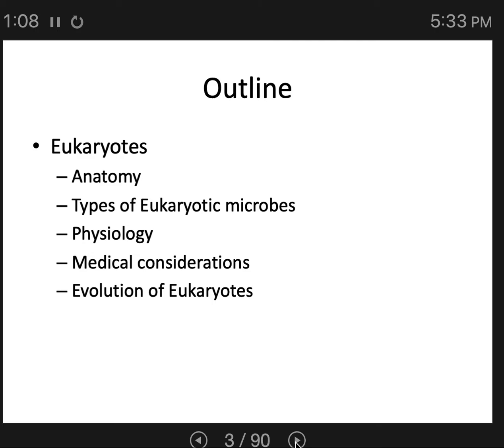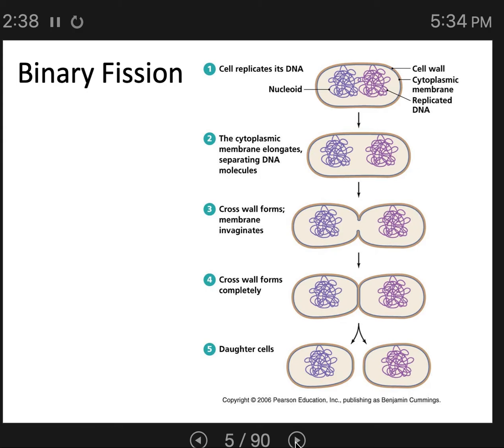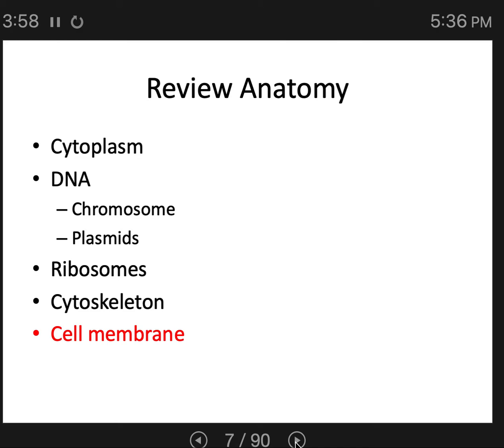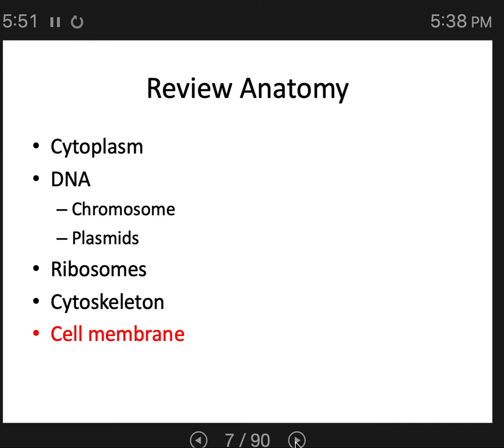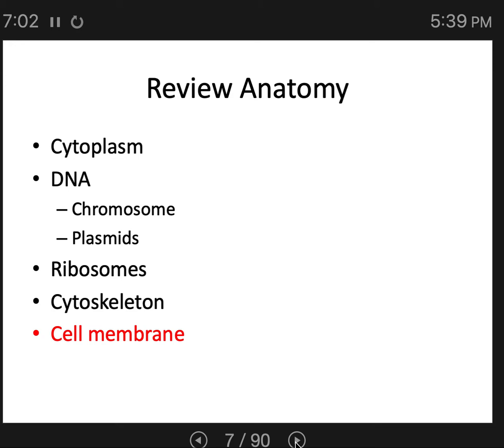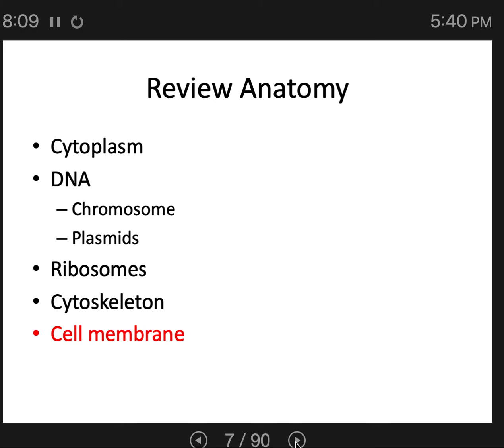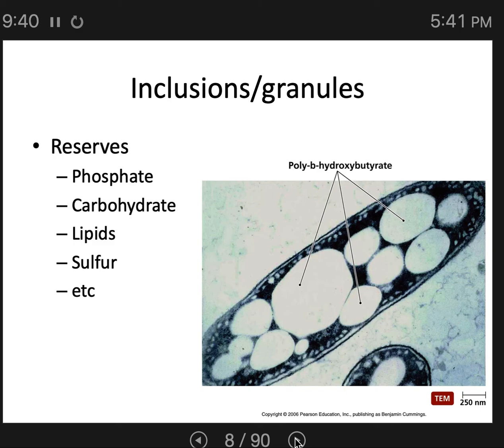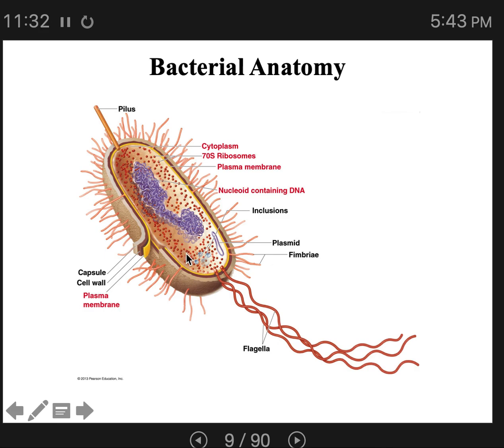Cell Anatomy 1: Review of Prokaryotic Anatomy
You've seen prokaryotes before. Quick review of their most basic anatomical features, with a focus on some things that are bizarre in comparison to Eukaryotes.